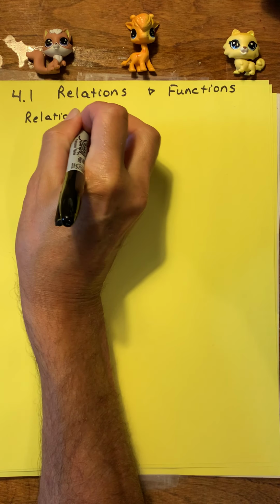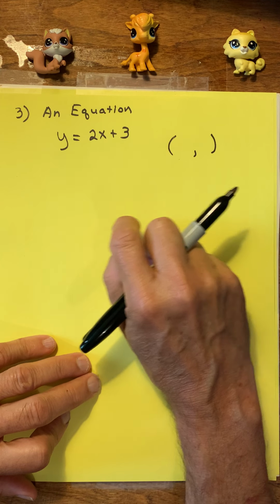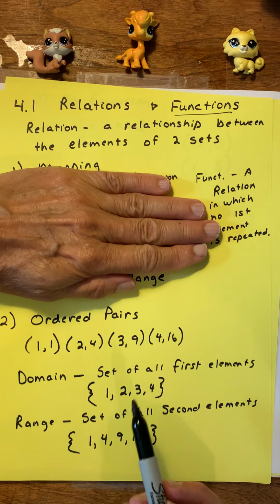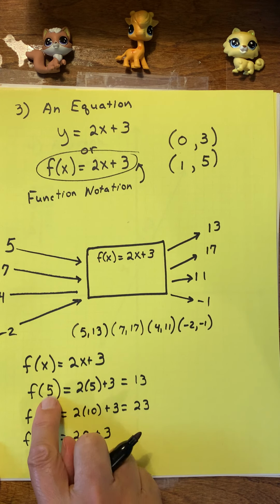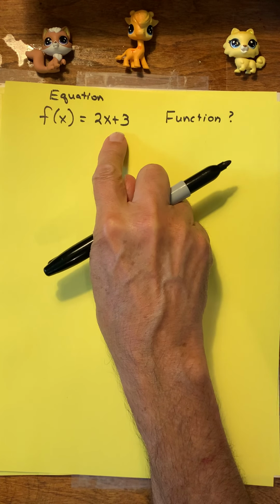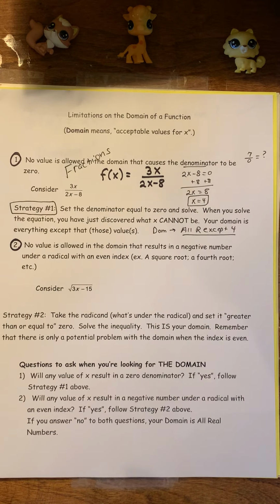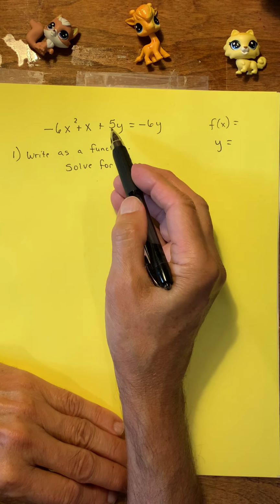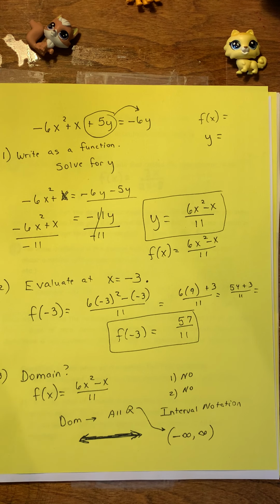4.1 - Relations and Functions